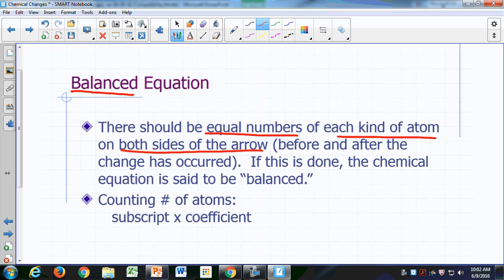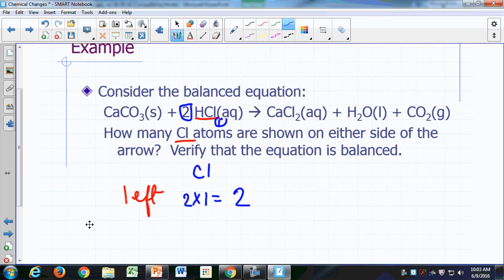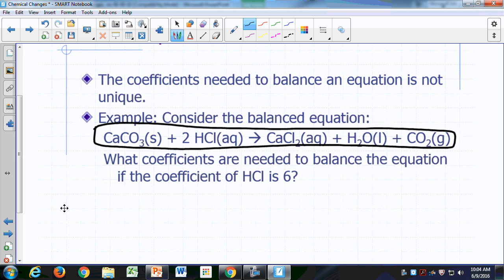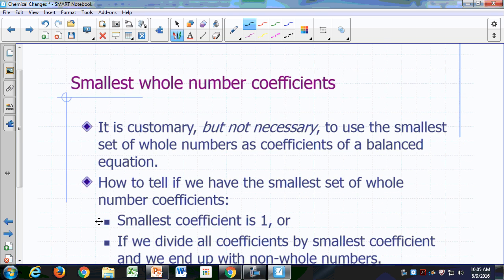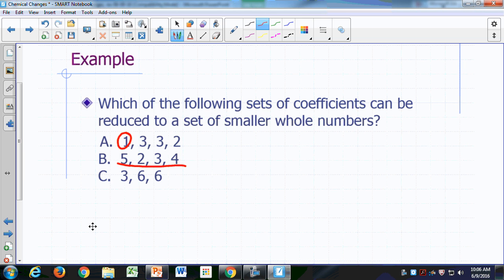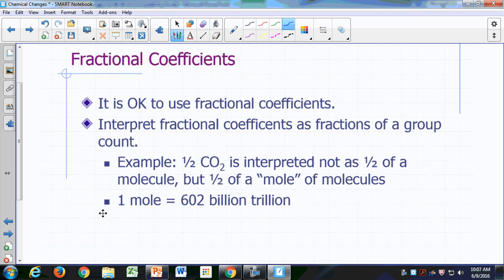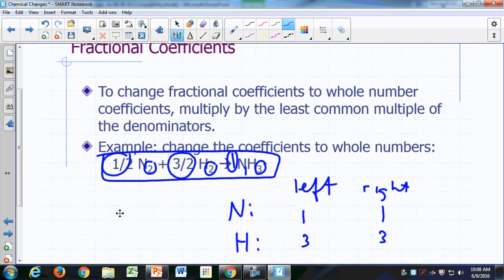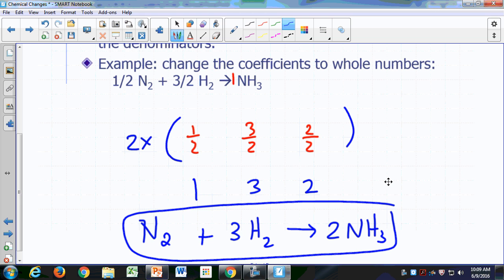Chemical Changes 4 - Interpreting Coefficients in a Chemical Equation - 8m:12s